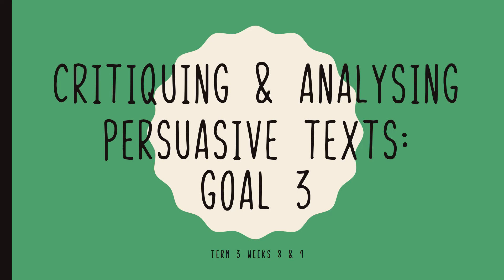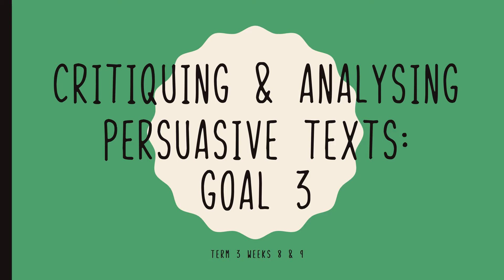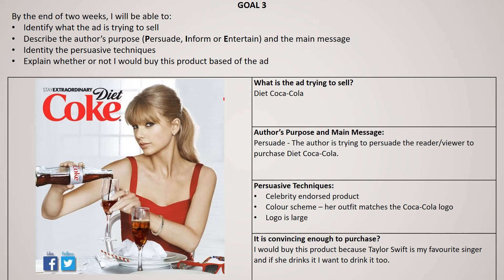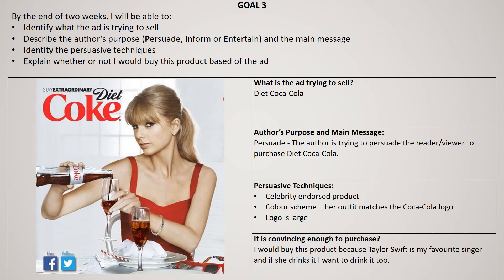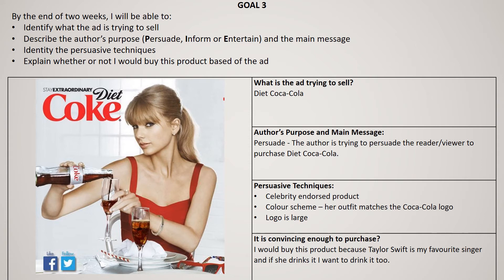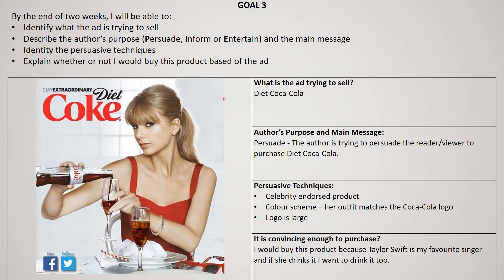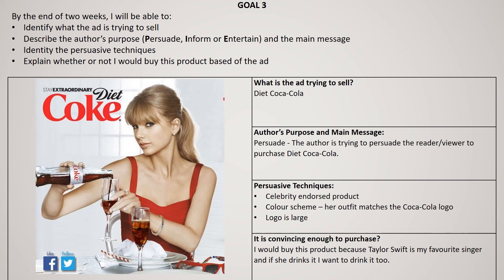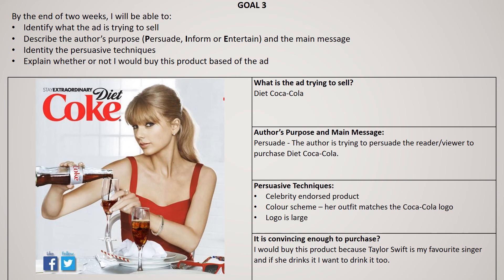Critiquing & Analysing Persuasive texts Goal 3